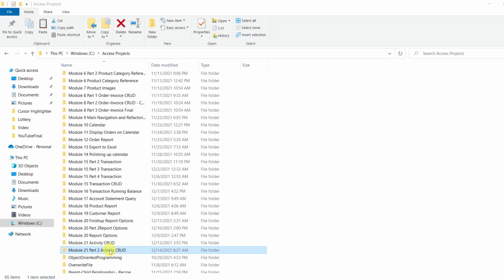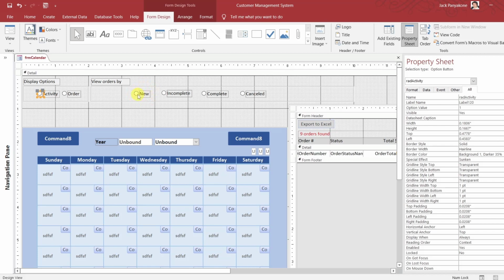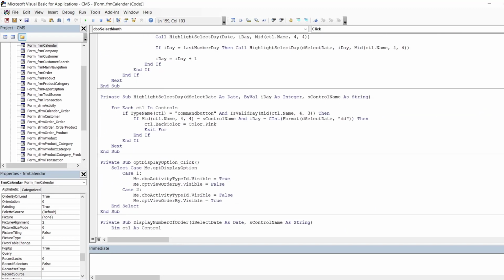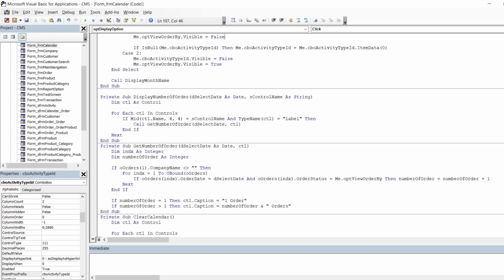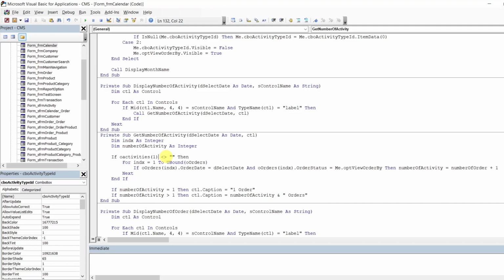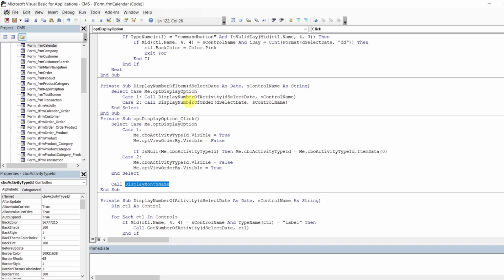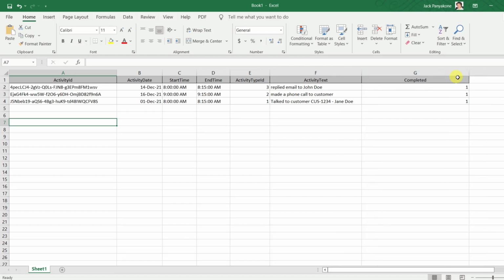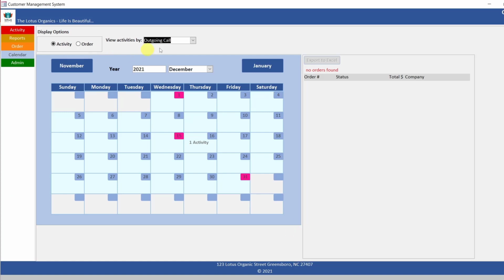CMS Module 21 Part 3 Activities on Calendar - Microsoft Access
In this step-by-step MSACCESSTUTORIAL video, we will add functions to help displaying activities on the calendar. We already have functions for displaying orders. We will replicate these functions to work with the activities.